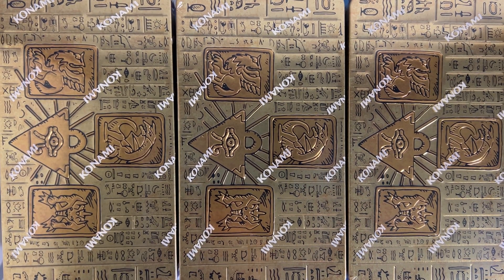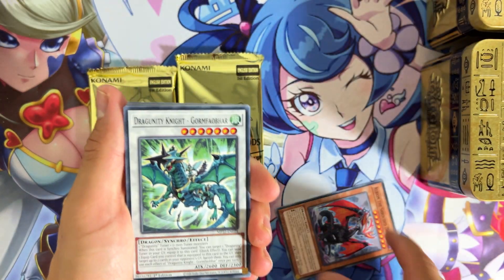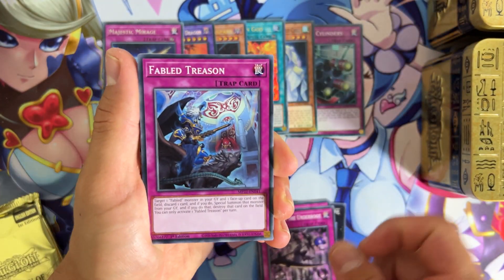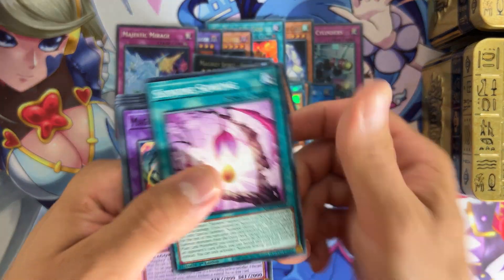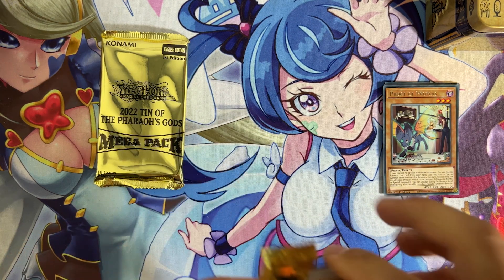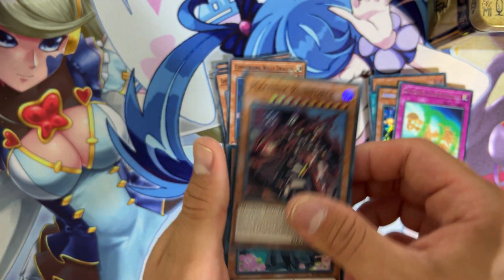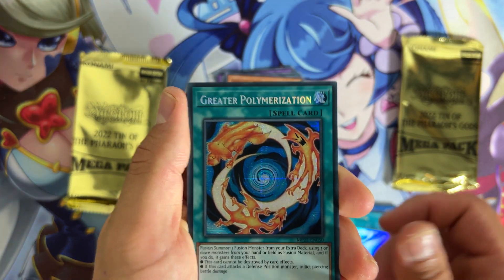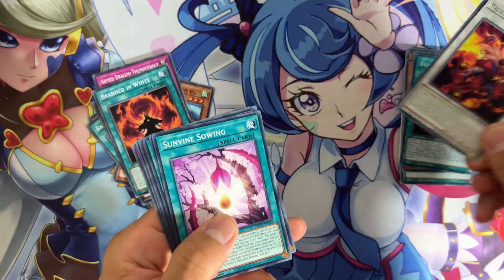Yu-Gi-Oh! We open AGAIN the brand new MEGA TINS 2022 | Tin of the Pharaoh's Gods l Bad Pull ratios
Relive the original Yugioh Era and how it was meant to be experienced. Comprehensive guide with full coverage for the 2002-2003 format, all the way from LOB to Dark Crisis.
Yu-Gi-Oh! Book (The Original Yugioh Era: The Ultimate Unofficial Guide)
►AMAZON COM
►AMAZON UK